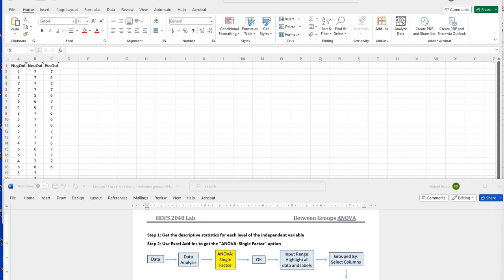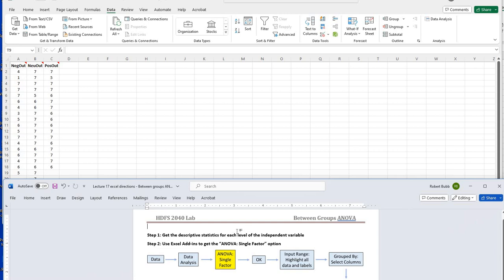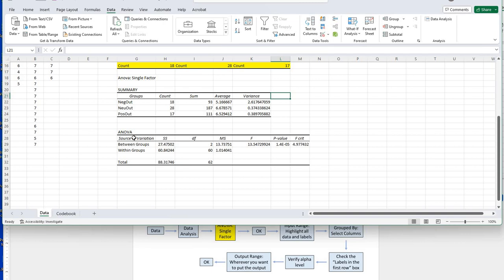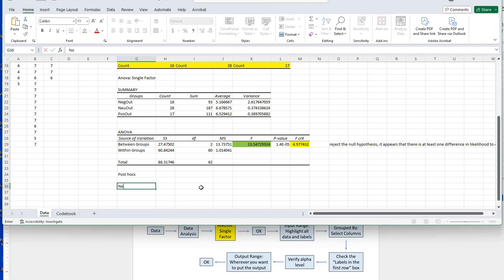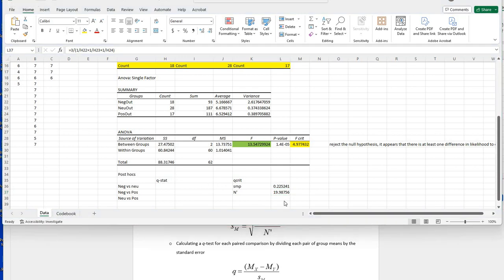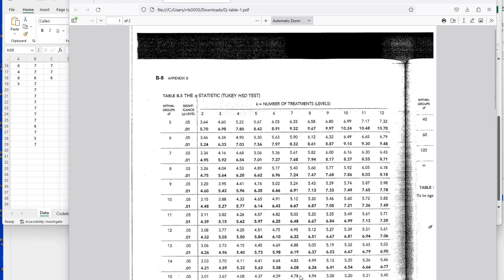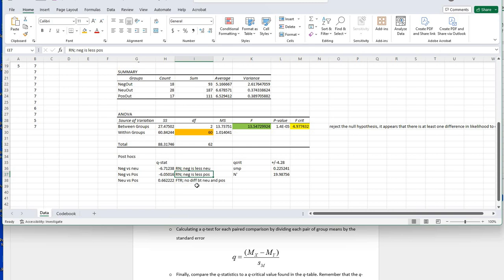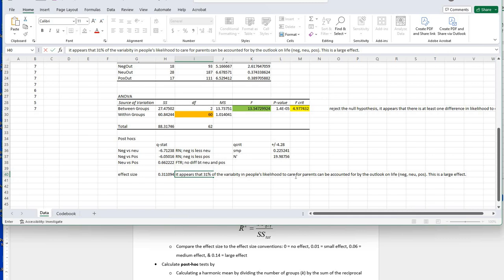One-way Between Groups ANOVA in Excel